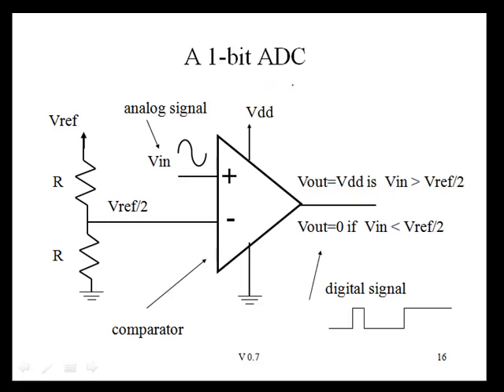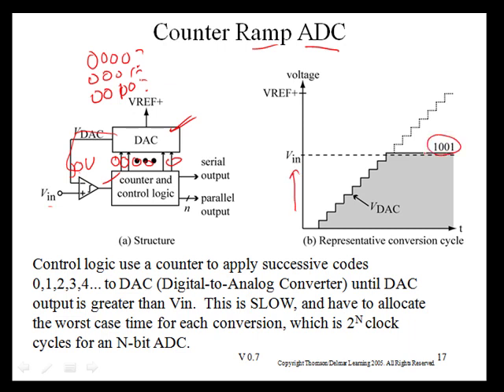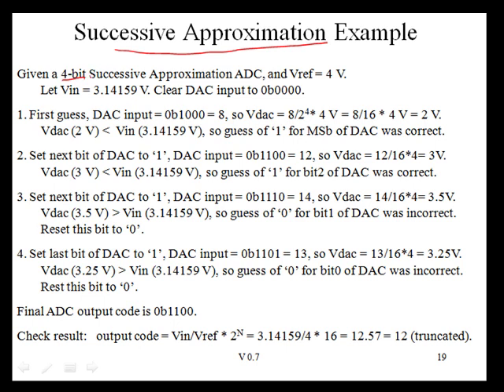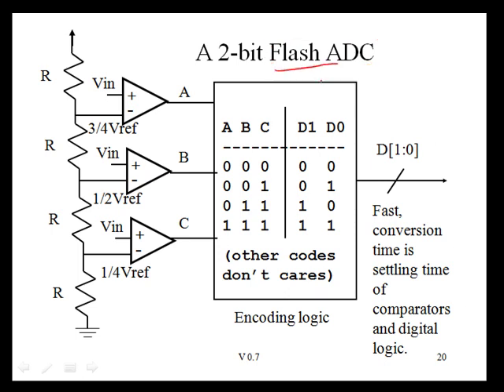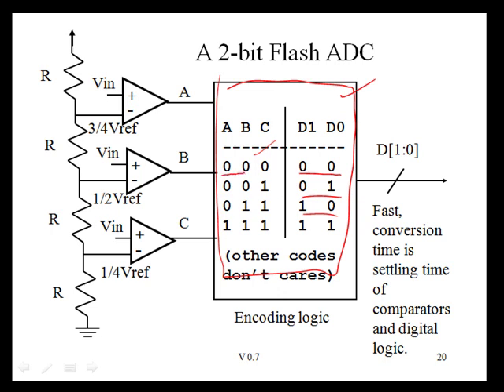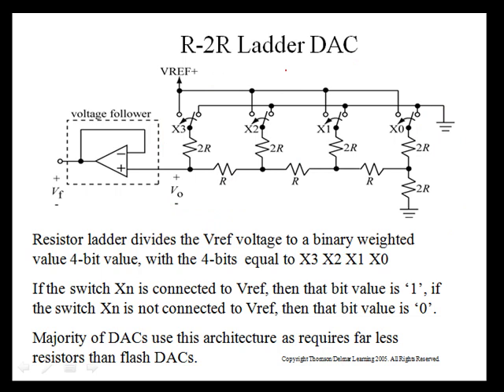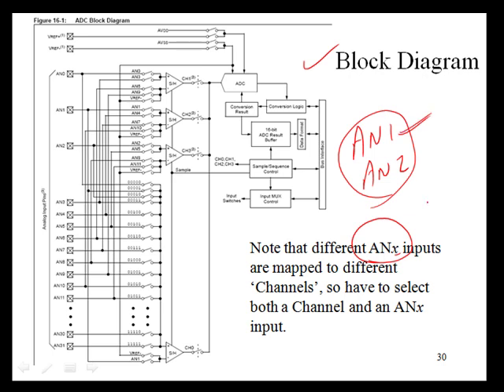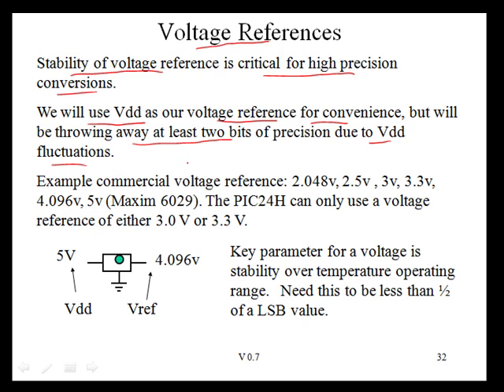chap11 part2 3